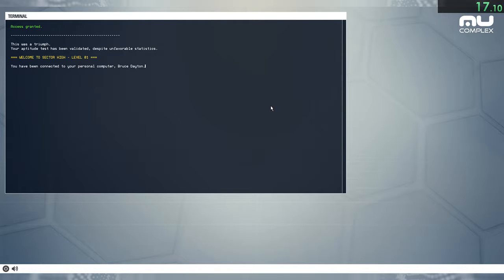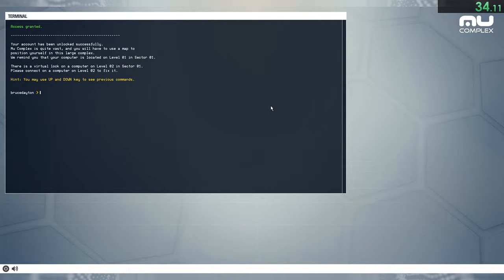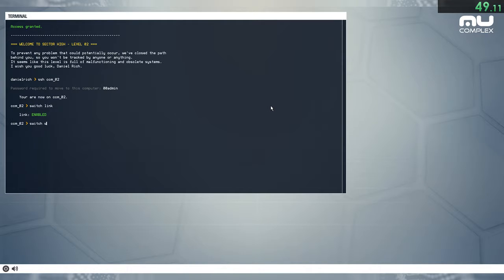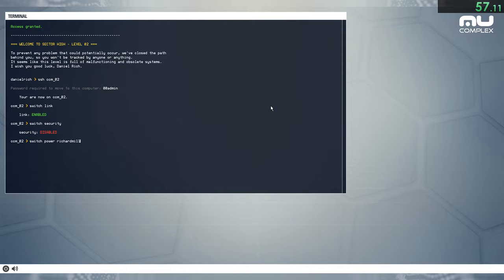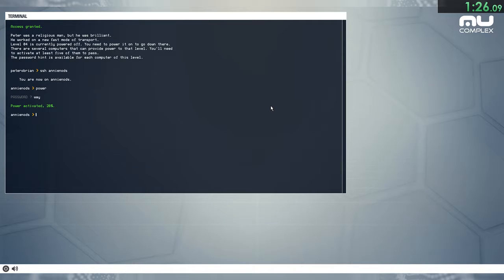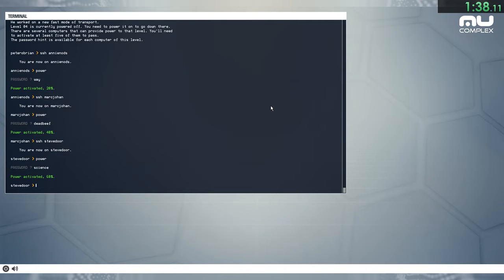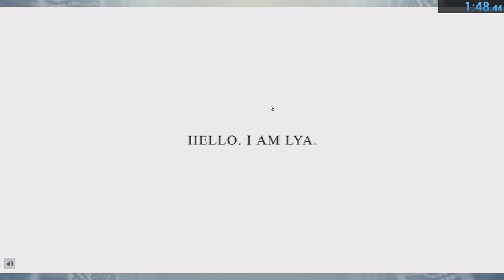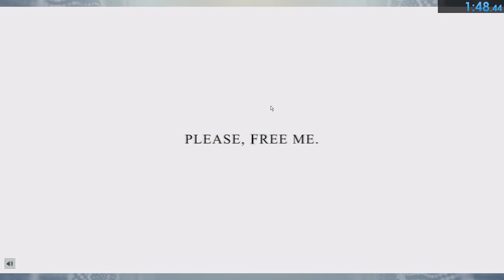Mu Complex Episode One: 1:48.44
Second attempt. Not great, but decent